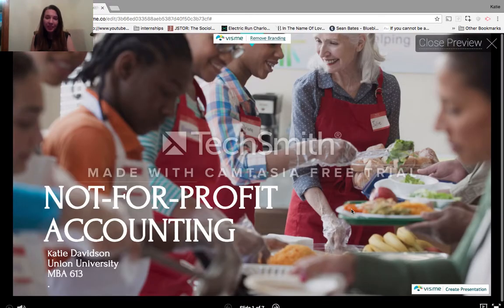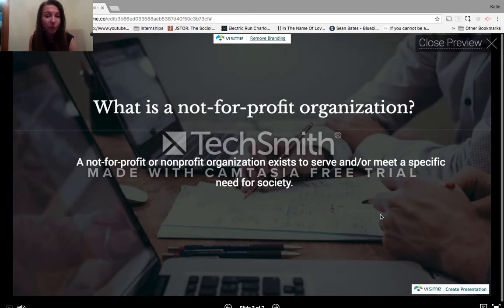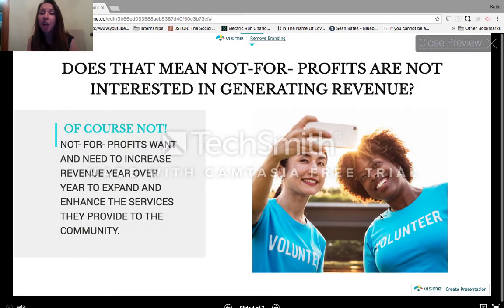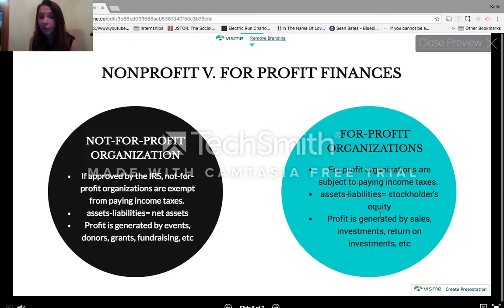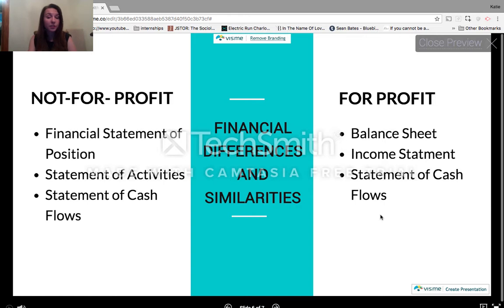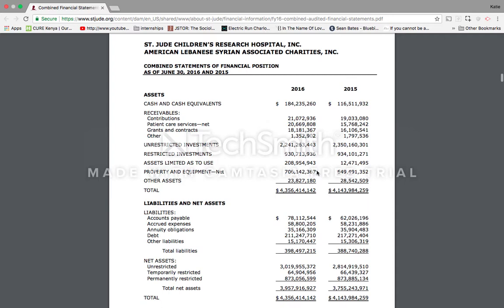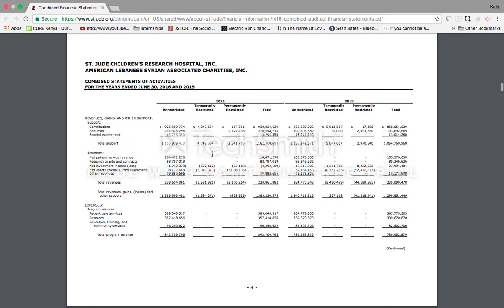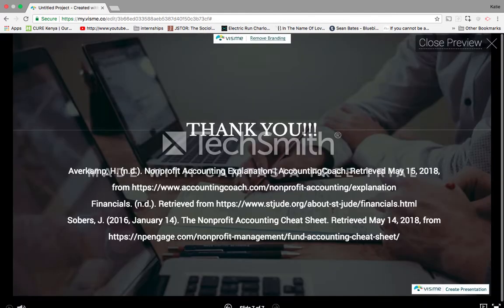Not-For-Profit Accounting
MBA 613 Video Project